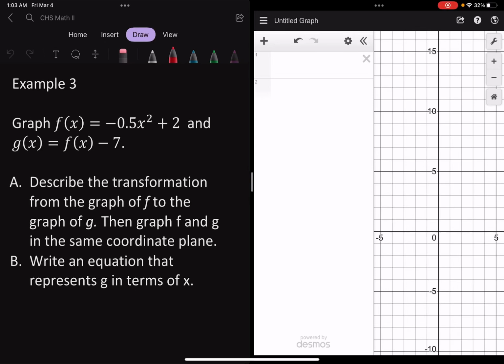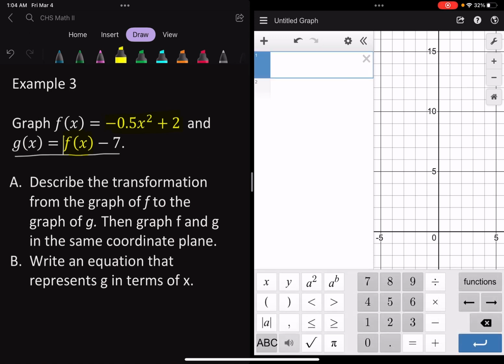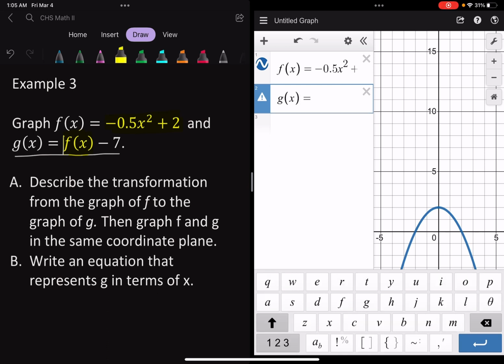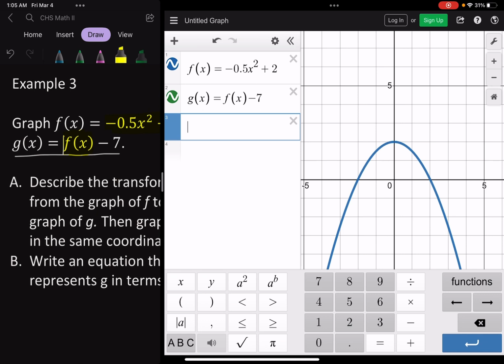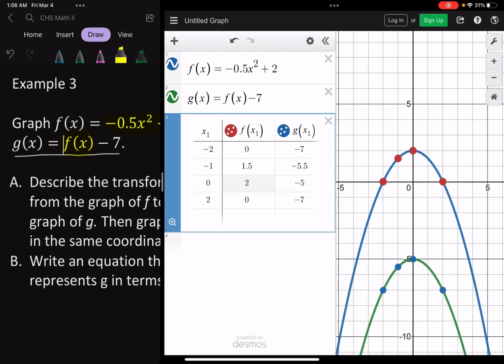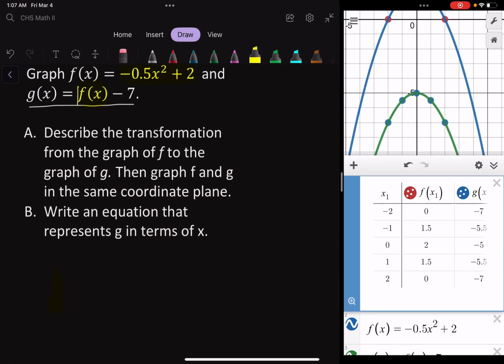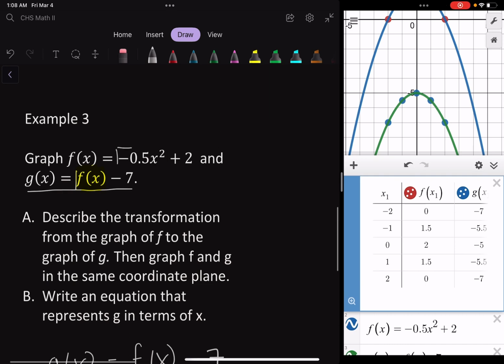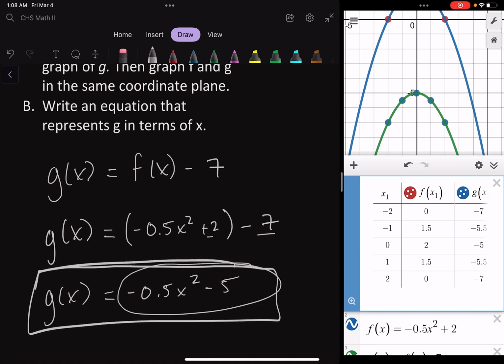M2 3.2 example 3